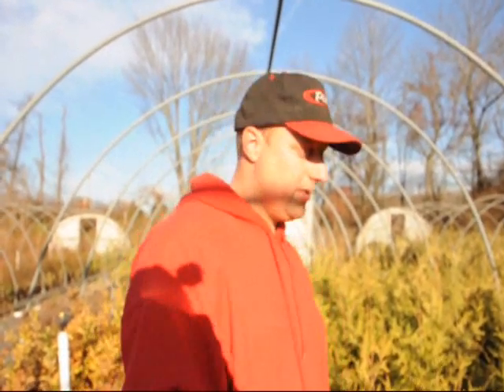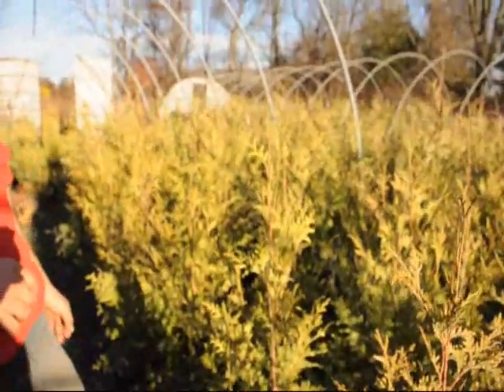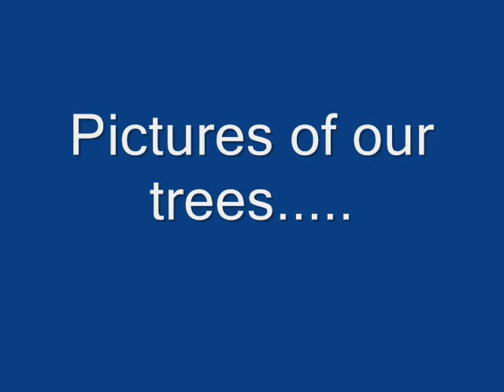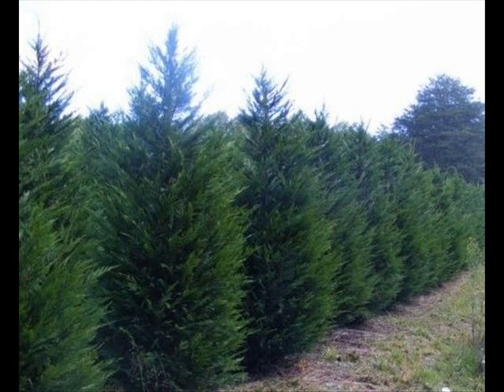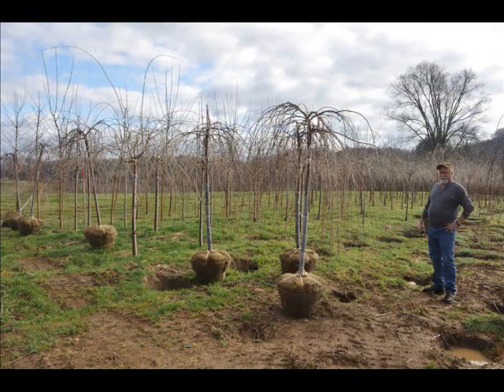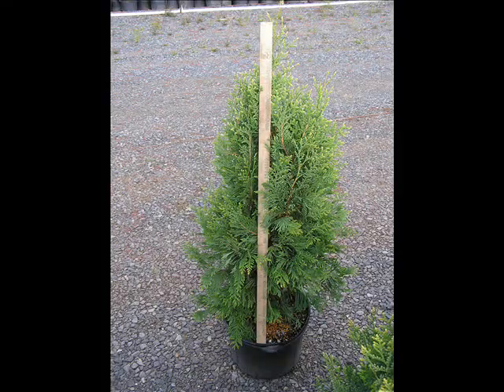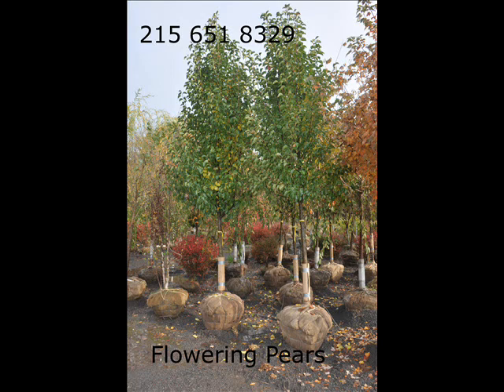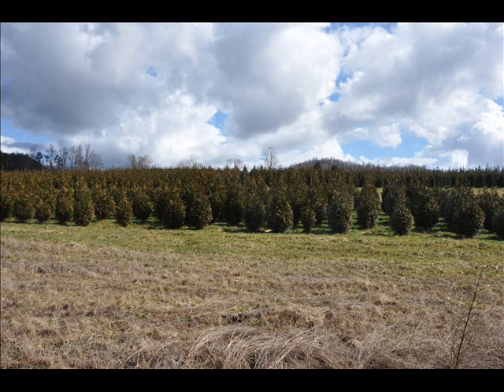How and why of .Killing Mice at our Tree Farm... How We Save Our Trees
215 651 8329 Preventing Mice Mice Killing Has Never Been Easier, More Disturbing, Electrocution ...Nov 5, 2008 ... I can understand killing mice but I feel like these people are fetishizing torturing small animals. One of those signs of mental instability ...
- Cached - SimilarHow to catch a mouse without a mousetrapSep 20, 2005 ... You know, for all you turds that want to kill the mice instead of trap and release, why don't you just set loose some snakes in your house?
- Cached - SimilarHow to Kill Mice: Get Rid of Mice in Your Home (DIY)Classic snap traps are commonly used to kill mice within homes. However, they cause unsightly messes and may maim caught rodents instead of killing them.
- Cached - SimilarAmazon.com: Victor M260 Multi-Kill Electronic Mouse Trap: Patio ...

 32 reviews - $95.00 - In stock

Recommended by professional exterminators for its 100% efficacy, this is the most advanced rodent control system available in the market. ...
› ... › Pest Control › Traps › Rodent Traps - CachedRodent Removal, Mouse Removal, Rat RemovalRats and mice can be deterred or repelled by several different types of products . ... For situations where baits and kill traps are not acceptable for rat ...